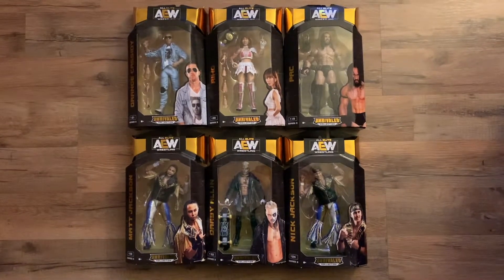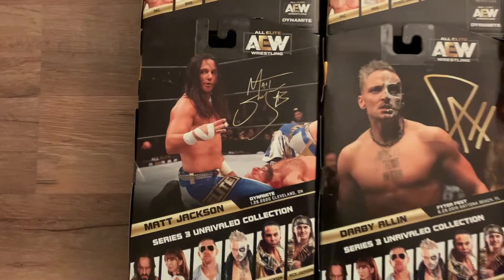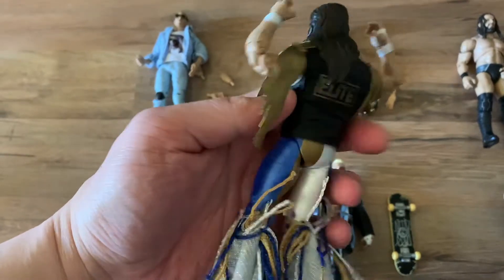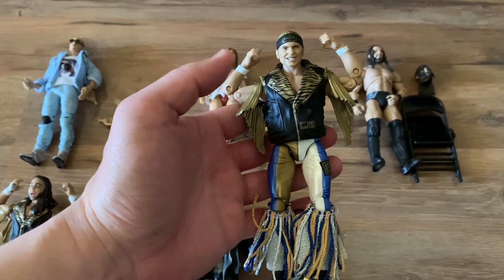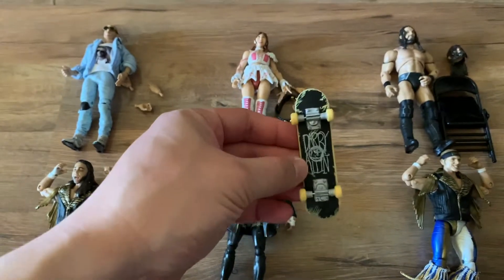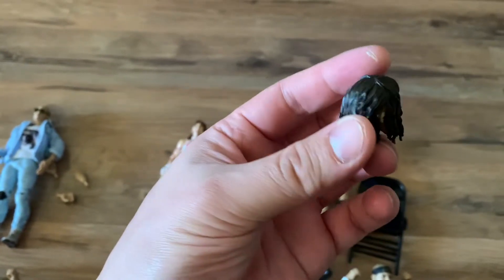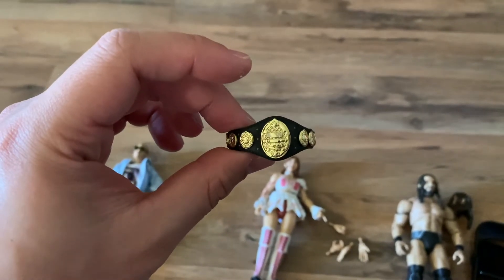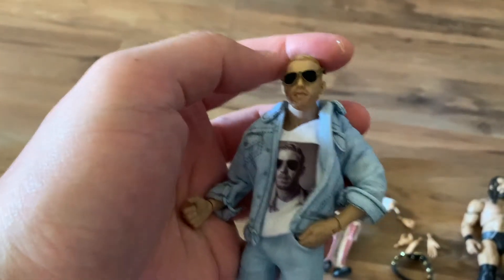Unboxing+Review Jazware AEW Unrivaled Series 3 Full Set Action Figures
Unboxing and review of the AEW Unrivaled Series 3 set.